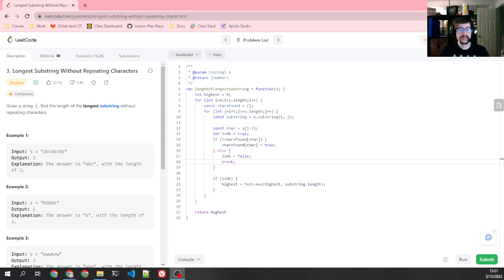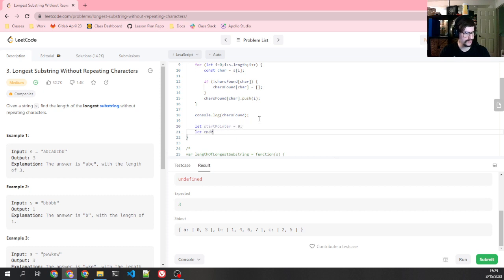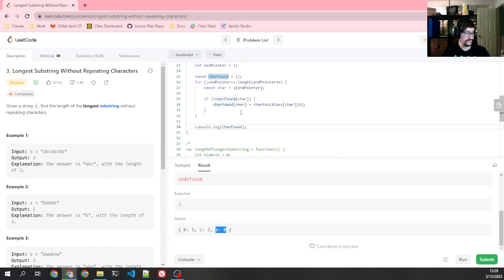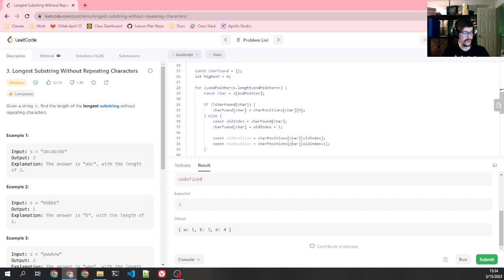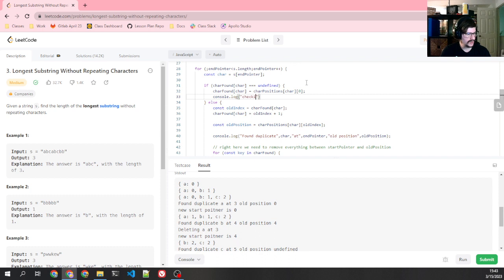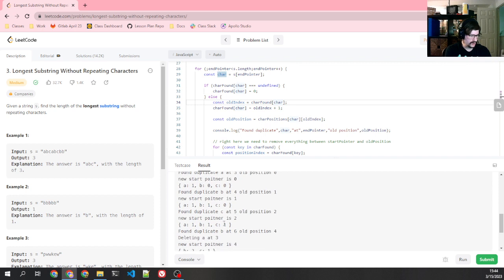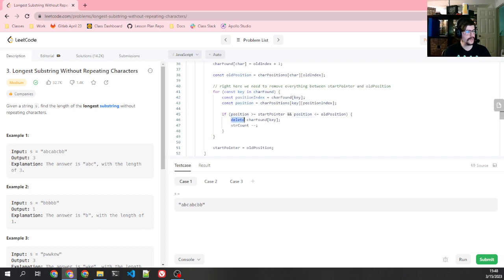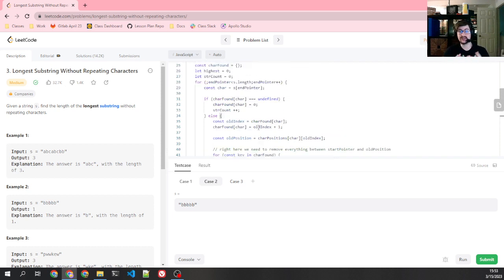Leetcode 3: Longest Substring Without Repeating Characters Part 2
In this video we'll discuss a potential O(N) solution to Leetcode problem 3.

00:00 Intro
00:43 Review of question and potential solution
01:44 Coding of the solution
27:06 Overview of solution
30:33 Outro